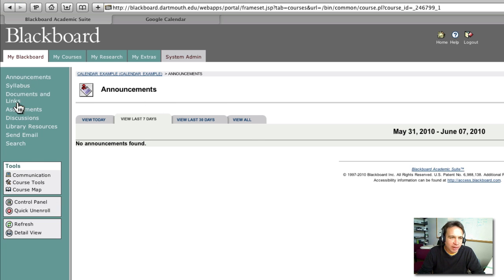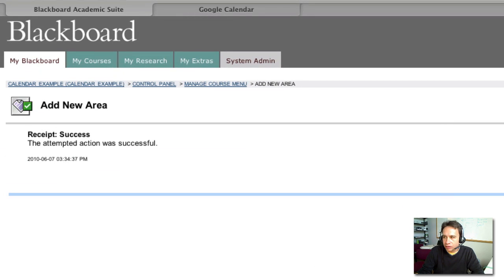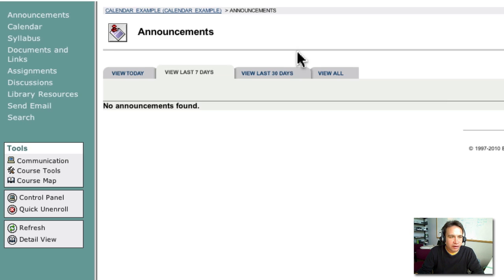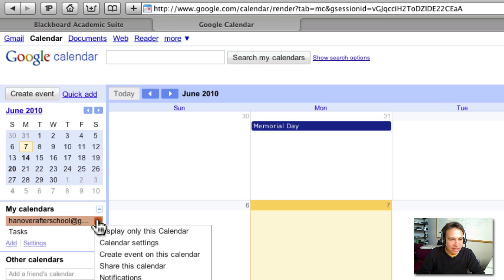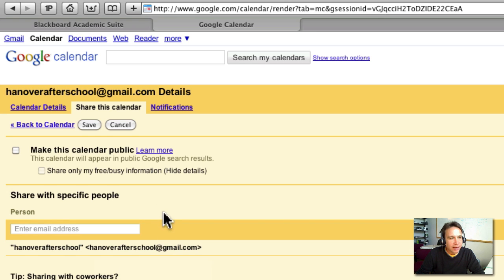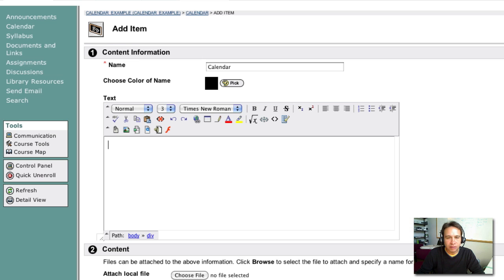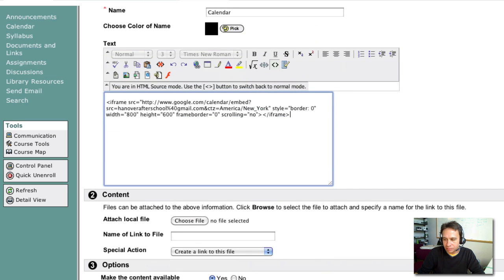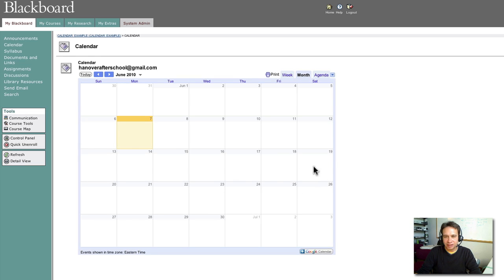embed google calendar into Blackboard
How to embed a Google Calendar into Blackboard 8